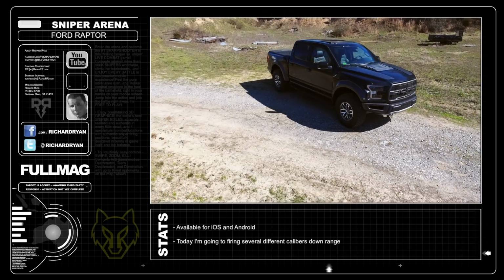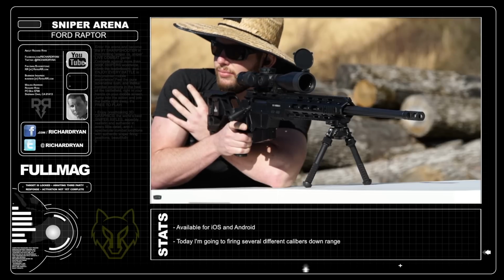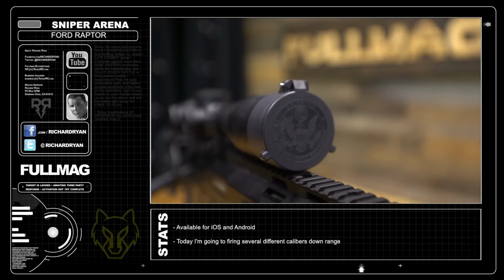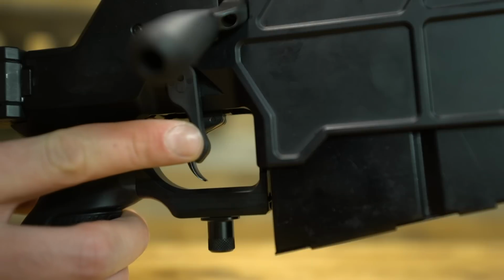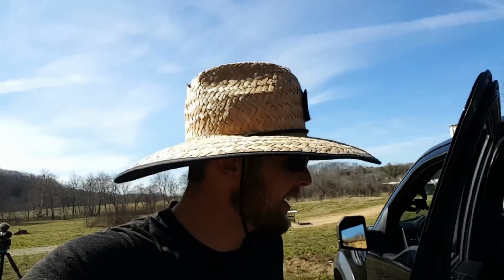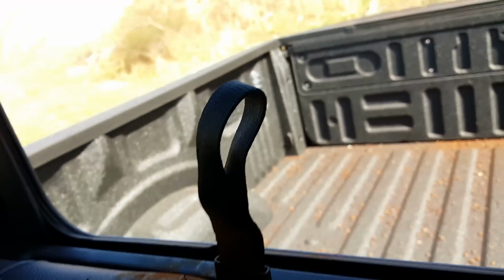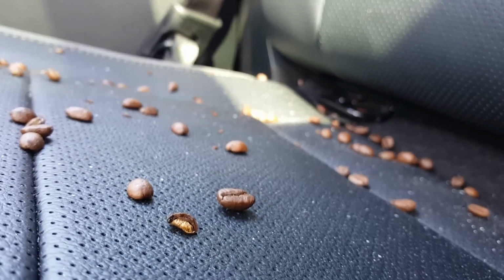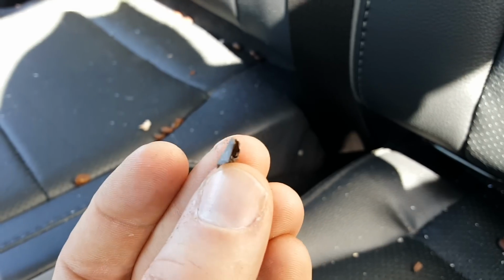Ford Raptor vs .50 Cal: The Coffee Grinder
FULLMAG is finally on Facebook and Instagram!!!

From Car and Driver's website on the Raptor:

If you're reading this, chances are you're already familiar with the F-150 Raptor. It's Ford's premiere off-roading truck.

Despite the Raptor's exceptional off-road prowess, driving it on some good back roads was somehow a uniquely enjoyable experience. Those KO2s might have great dirt capability, but on pavement it's easy to overwhelm them in the 2WD setting. Laying on the throttle through tighter bends shoves out the unweighted rear axle, and there's enough power from that 3.5-liter twin-turbo Ecoboost V6 to get to 60 mph faster than a late-model Porsche Cayman. In sport mode, the suspension and steering firm up to turn the Raptor into some sort of Franken-performance car, but with several feet of metal and tire in between you and the road, there's only so much the electronics can do. Still, it's a blast to drive, even if you never leave the beaten path.

There's no denying the F-150 Raptor is the go-to truck for desert racers who want something with amazing capabilities straight out of the box. With huge Fox Racing shocks, bead-lock wheels, and a mode literally called "Baja," it's expected the Raptor performs like it does. But Ford went the extra mile to make sure this truck could provide satisfaction even when it's not slamming into dunes at 50 mph. It's comfortable, quiet, and pretty damn quick too.

So if you're planning on picking up the new Raptor, don't be afraid to drive it on the street, because you won't be disappointed. Just promise us you'll hit the trails at least once in awhile, alright?

His shift in focus went from traditional media to digital when he started a software company to facilitate the needs of content creators with the development of an iOS. Since then, he has worked with Google, the YouTube Product Team, 20th Century Fox, Paramount, Universal and other companies in the entertainment and video game industries. Richard also consulted for a multitude of advertising agencies with creative strategies, analytics, and the optimization of content and marketing initiatives. In 2016, he helped launch Verizon and Hearst Media Partners' digital media brand “Rated Red” as Executive Producer. Verizon and Hearst Media Partners focused on various types of content and collaborations within it brands like Complex. VHMP worked with brands like Ford on product initiatives like the F150, Ford Focus, Ford Raptor, Ford GT, Dodge, Ram, SEMA, LA auto show, Nissan and other car, truck, automobile, side by side, atv and motorcycle manufacturers.

During that time Richard and his fellow co-owners saw growth in the e-commerce coffee company to the point where it required their full time attention. He resigned from Complex Networks to focus on the coffee company in the fall of 2017. The coffee company’s social channels provide entertainment, inspiration and education. Everything from how to make cold brew, how to make coffee via a chemex, diy drink recipes, diy food recipes and more. There is a focus on humor, comedy and sketch comedy based content around the brand to compliment and contrast with the serious themes and types of content from their charity work to telling the stories of the coffee company’s employees to those who have or currently still do serve their country and community.

Richard still enjoys creating content in the outdoor and adventure world. He is an avid wingsuit pilot and skydiver. He enjoys getting up into the mountains hiking, snow skiing, riding snow machines, fishing or anything to get him out from in front of a computer in the office. It's the little things in life... Like mounting a M61 Vulcan 20mm to a Toyota Prius hybrid electric vehicle!